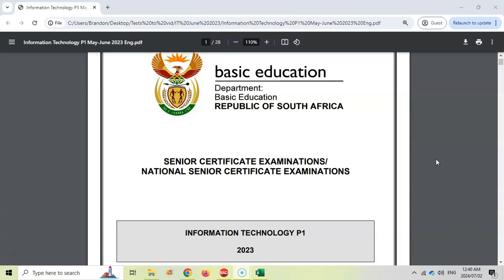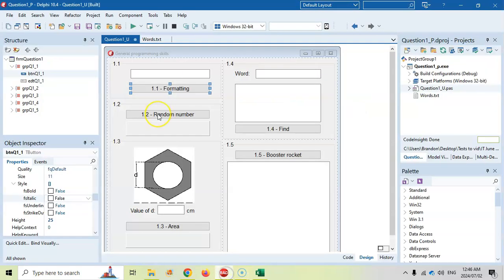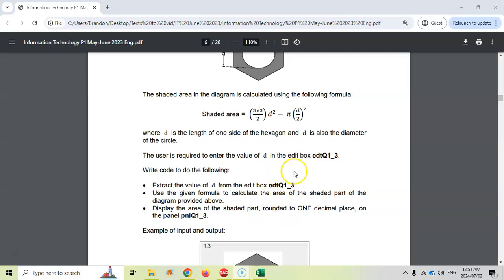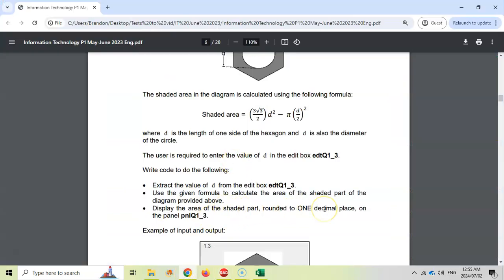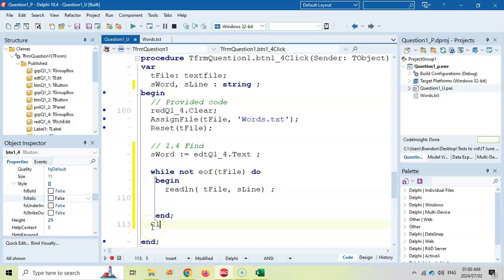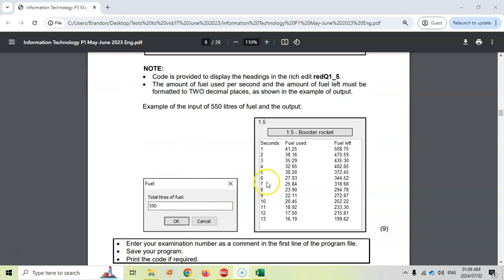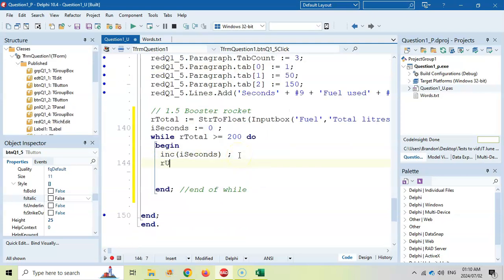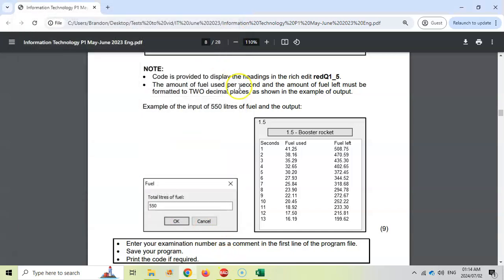Information Technology | Grade 12 | Paper 1 June 2023 | Question 1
The Information Technology Grade 12 Paper 1 (Practical Exam) from June 2023 Walkthrough.
We cover Section A: General Programming Skills - Question 1 which involved work covered from Grade 10 and grade 11.

0:00 Introduction
0:48 Question 1.1
3:03 Question 1.2
5:56 Question 1.3
10:15 Question 1.4
14:26 Question 1.5